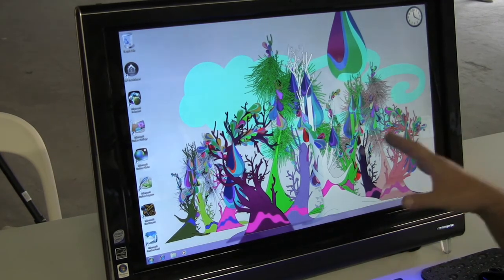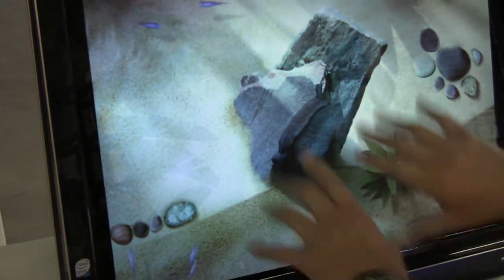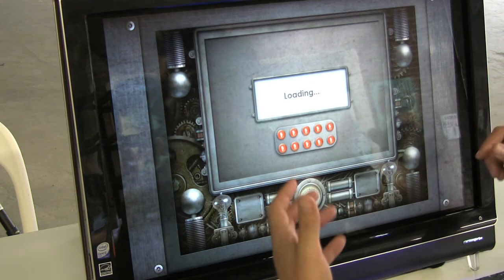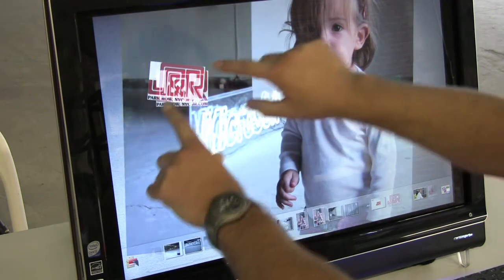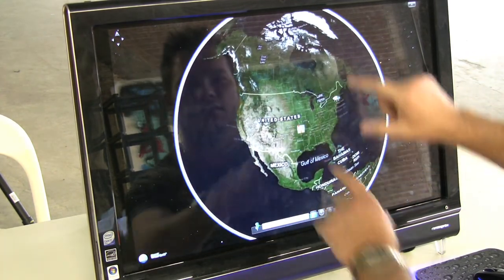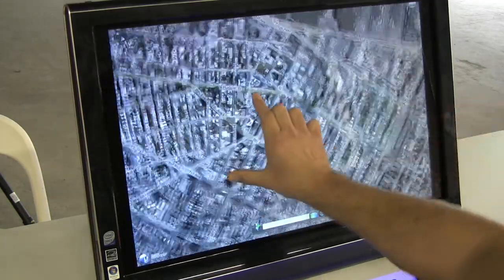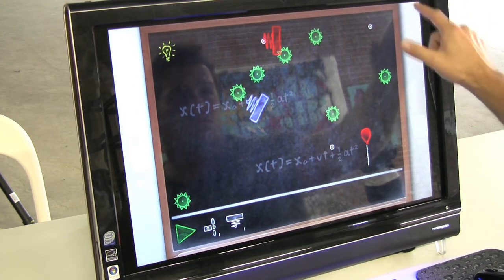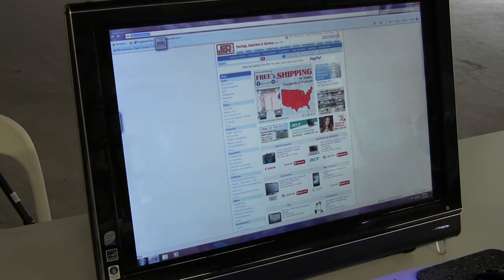Windows 7 Demo - Internet Week 2009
Brian Gorbett, Microsoft Developer Evangelist, demonstrates the touch features for Windows 7 at Internet Week NY 2009. For info about Microsoft products, please go